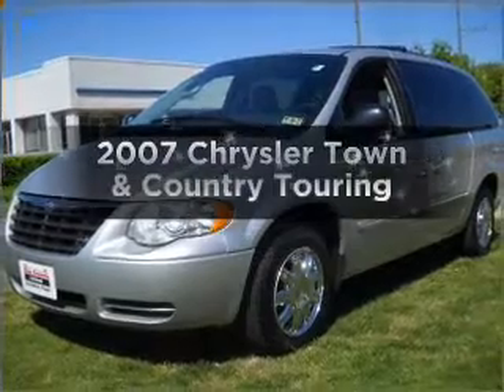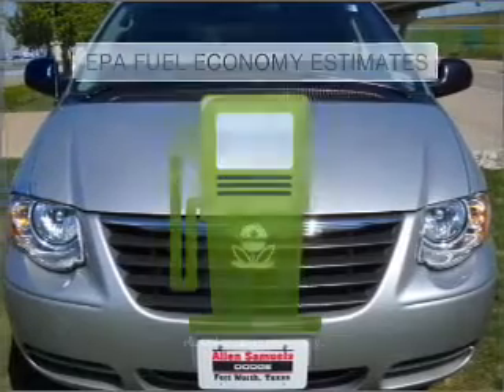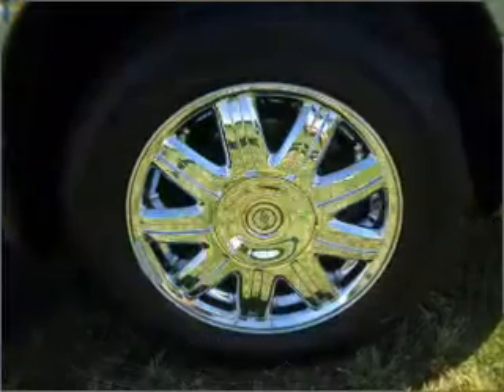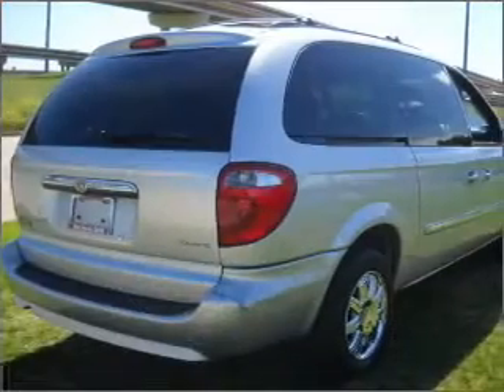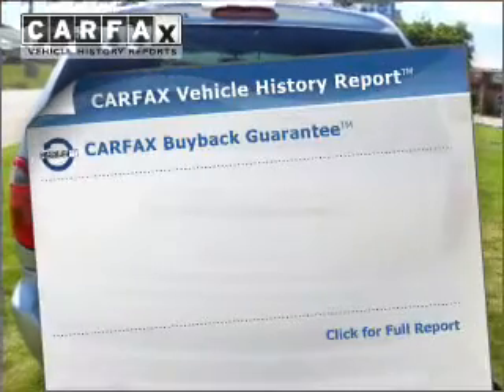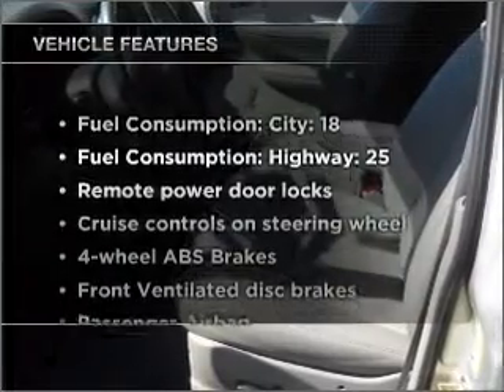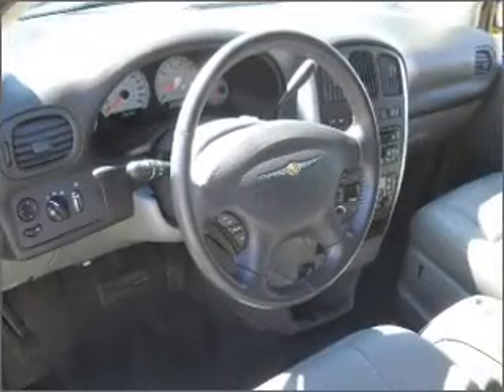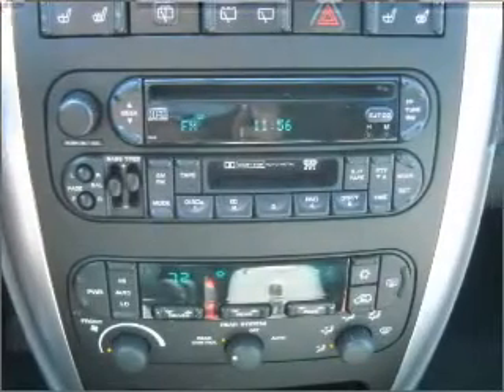2007 Chrysler Town & Country - North Richland Hills TX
Year: 2007
Make: Chrysler
Model: Town & Country
Trim: Touring
Engine: 3.8 liter 6 cylinder 12 valve
Transmission: 4-Speed Automatic
Color: Silver
Mileage: 28593
Address:
7740 Nort